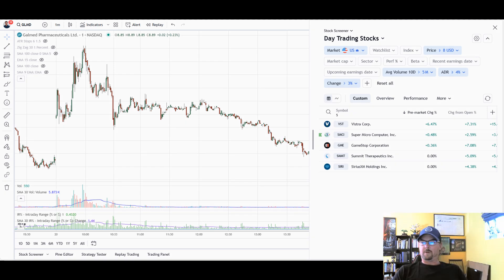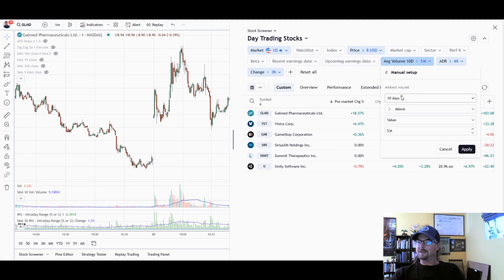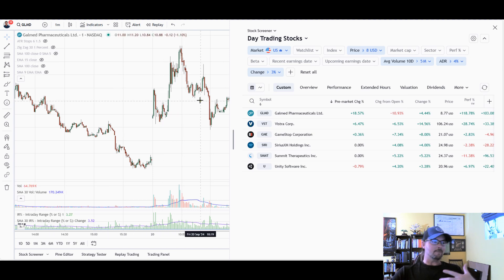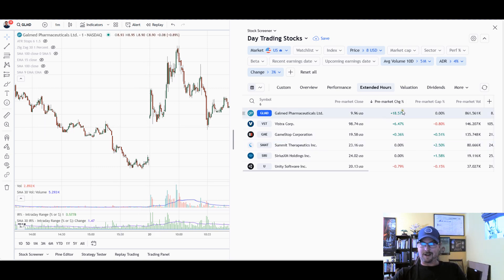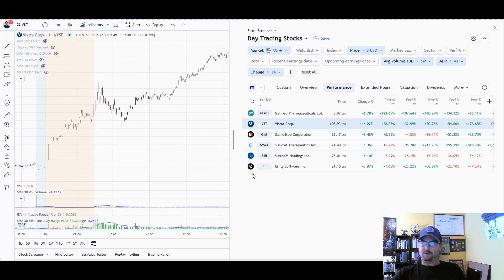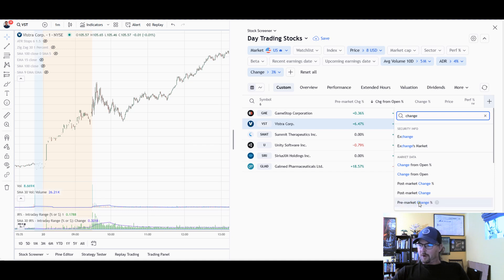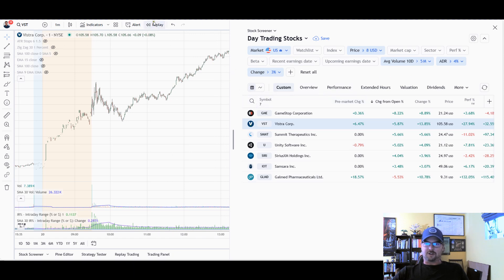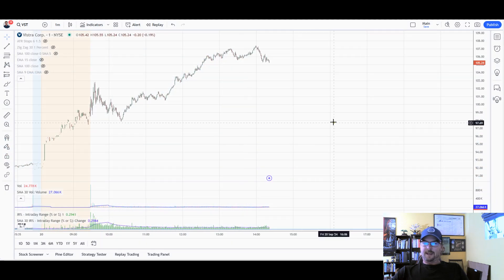How to Find Stocks "In Play" Today Using TradingView Screener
TradingView is a great charting platform that millions of people are using anyway. so if you can take advantage of the stock screener as well that's a bonus.

Here's to find stocks in play, or stocks on the move today, right now, in the pre-market or after the opening bell.

Here's a link to sign up for TradingView and save yourself some money while you are at it

The TradingView Stock Screener is great for finding day trading stocks that are moving in the pre-market or after the open. These stocks that are moving a lot are called "stocks in play."

Stock Screener or stock scanner on TradingView is located in the right-hand corner of the page when viewing a chart on a desktop computer. It looks like a bullseye.

You'll want to include average volume and price criteria. ADR and change % are optional filters you can also add in to narrow down the list.

Monitor Pre-Market Chg % to see what is moving up or down a lot in the pre-market.

Once the market opens, track Chg from Open % to see what is moving the most after the opening bell.

The stock screener is free to use. But for real-time accurate quotes and information you will likely want a data subscription to the exchanges you are trading on.